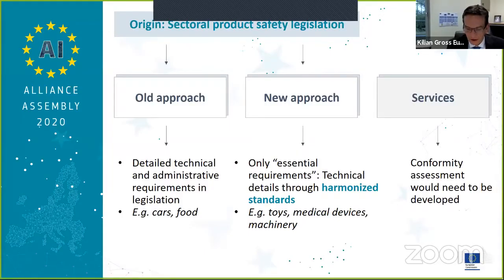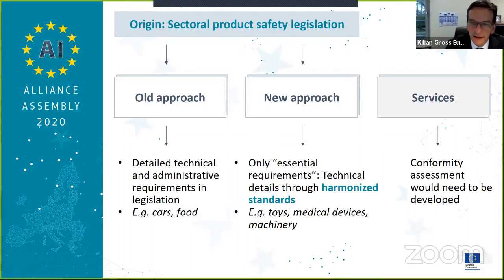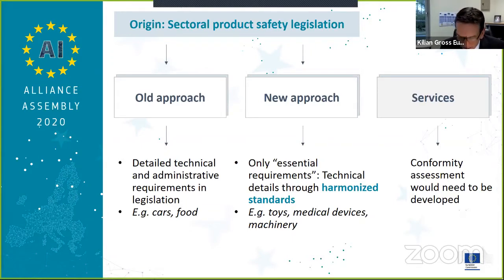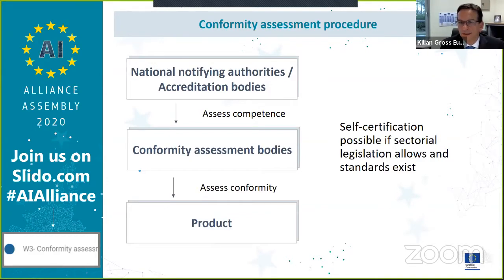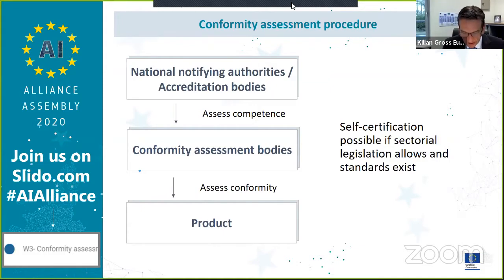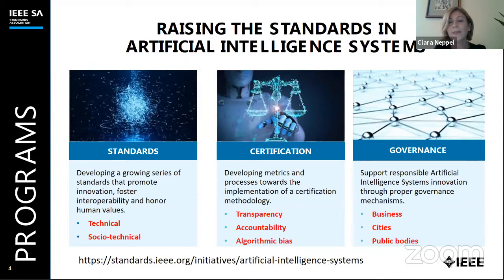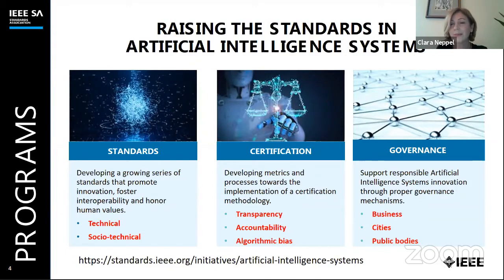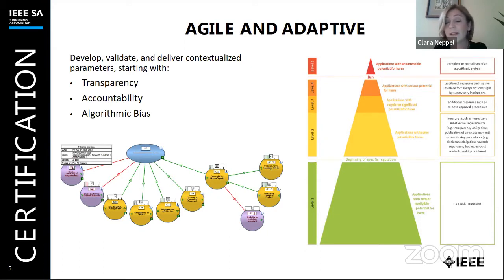AI Alliance Assembly – Workshop – Conformity assessment, standards and high-risk AI applications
Parallel Session of the 2nd European AI Alliance Assembly - 09 October 2020

A key question concerning the draft legislative proposal on AI will be how to enforce the rules that are being developed. The public consultation following the White Paper has shown that 85% of respondents support an ex-ante assessment to ensure that AI systems are trustworthy, secure and aligned with EU rights and values. We consider that this could be a pertinent enforcement system for high-risk AI systems, such as robots directly interacting with humans or AI systems used in recruitment. This workshop on “conformity assessment, standards and AI” aims to discuss how useful an ex-ante conformity assessment by conformity assessment bodies would be to address potential risks for safety or fundamental rights for high-risk AI systems. It also addresses the role that standards could play in this process.